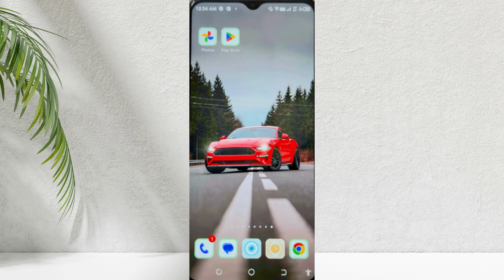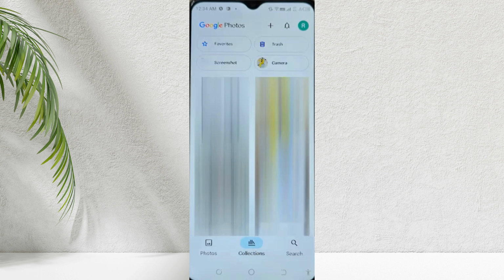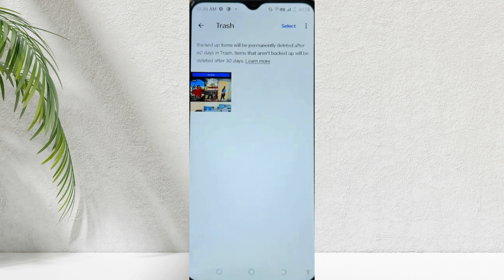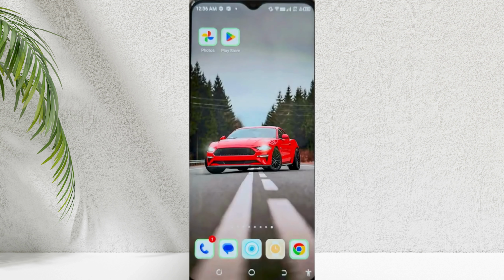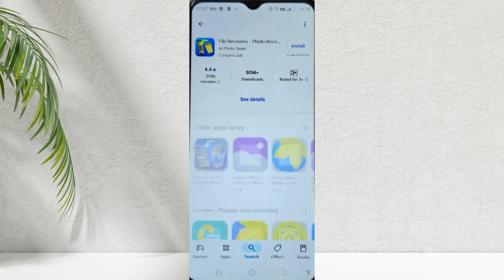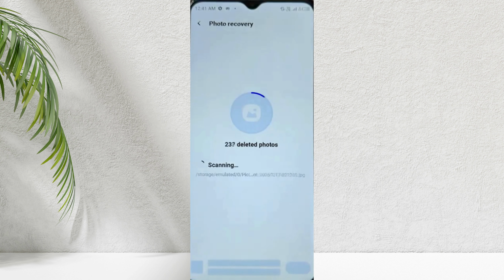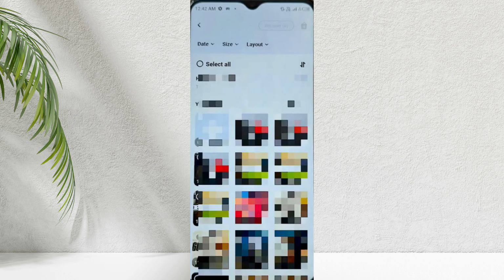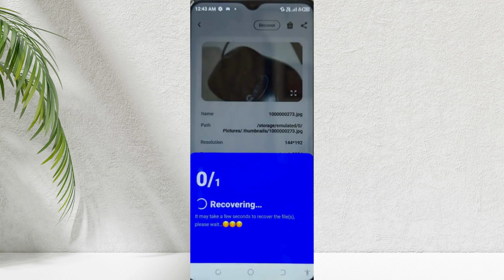How to Recover Deleted Photos & Video On Android photo recovery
Delete Photo Wapas Kaise Laye | How to Recover Deleted Photos Video On Android photo recovery

How to Recover Deleted Photos & Videos on Android | Photo Recovery Guide 2025 🛠️

Have you accidentally deleted important photos or videos from your Android device? Don’t panic! In this step-by-step tutorial, we’ll show you how to recover deleted photos and videos on Android phones using effective and easy-to-follow methods — no root required!

✅ Whether you lost your files due to accidental deletion, formatting, or software glitches, this guide covers multiple Android photo recovery solutions, including built-in features, cloud backups, and trusted recovery apps.

🎯 What You’ll Learn in This Video:

How to restore deleted photos from Google Photos

Using third-party recovery apps for Android

Tips to increase recovery success rate

Preventive measures to avoid data loss in the future

🔧 Supported Devices: Samsung, Xiaomi, Oppo, Vivo, OnePlus, Realme, Motorola, and more Android smartphones.

Queries Solved:
how to recover deleted photos
how to recover deleted photos on android devices
recover deleted photos from android
how to recover deleted photos from android phone
how to recover deleted photos from iphone
recover deleted photos,delete photo recovery
how to recover deleted videos
how to recover deleted videos from android
how to recovery delete photo
delete photo and video recovery
recover deleted videos from android
how to delete photo recovery in android mobile
how to delete photo recovery in android
delete photo wapas kaise laye
photo delete ho gaya wapas kaise laye
delete photo video wapas kaise laye
delete photo kaise nikale
gallery se delete huye photo wapas kaise laye
delete photo wapas kaise laye 2025
photo delete ho gaya wapas kaise laye app
delete photo recovery
delete photo ko wapas kaise laye
gallery se delete photo wapas kaise laye
delete photo kaise wapas laye
delete hui photo wapas kaise laye
delete huye photo wapas kaise laye mobile